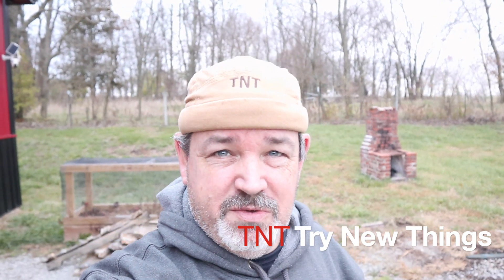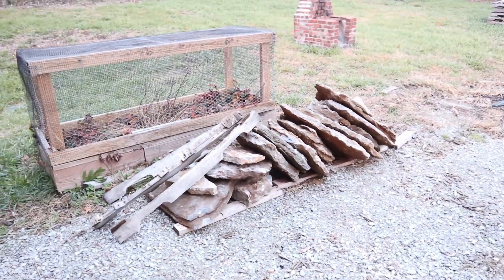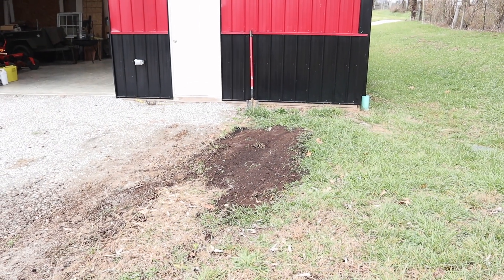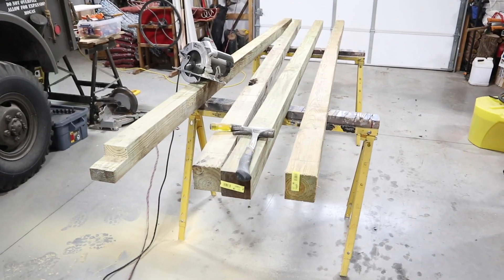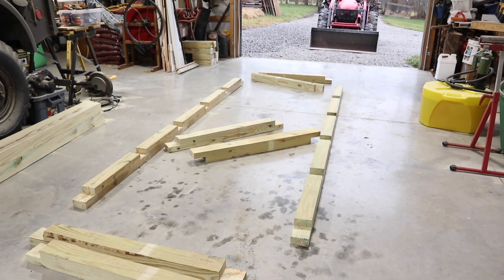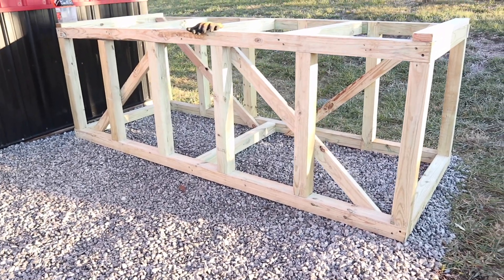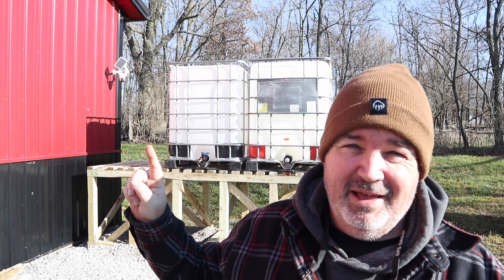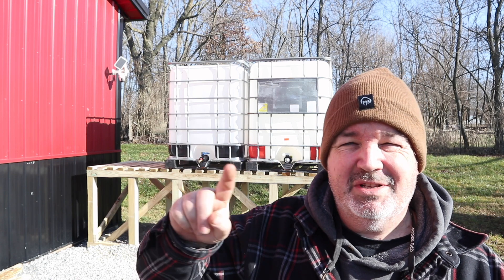#210: Pole Barn IBC Tote Rainwater Harvesting System Build Pt.1/2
In this video, I walk through the process of preparing an area and building a suitable platform to support 3 - 330 gallon IBC totes totaling nearly 1000 gallon capacity.   Check it out, the subsequent plumbing of that system and wrap up will be in Part 2/2 to be released in the very near future.